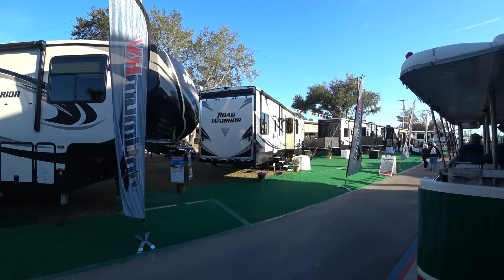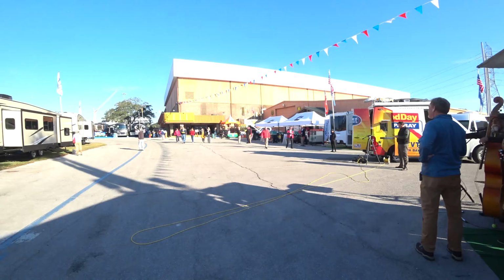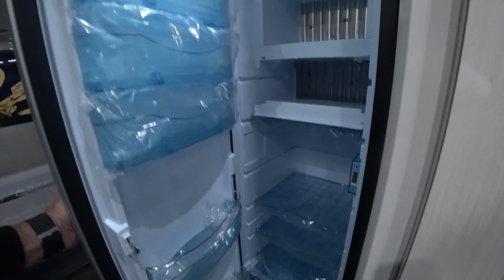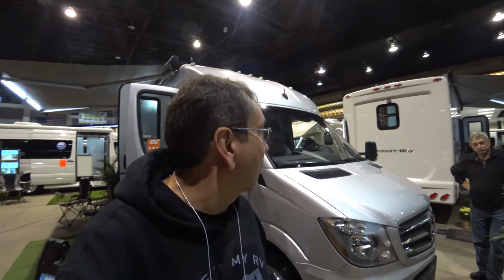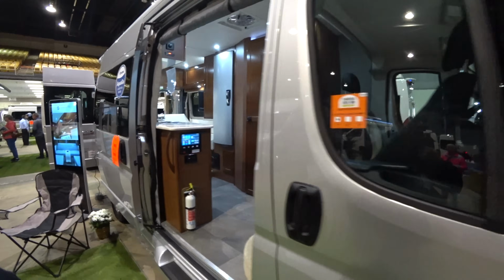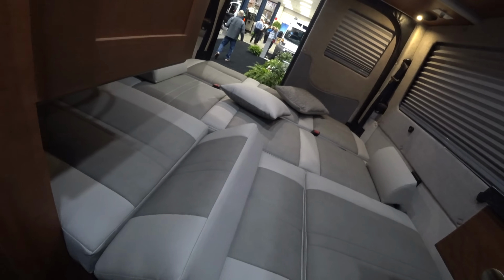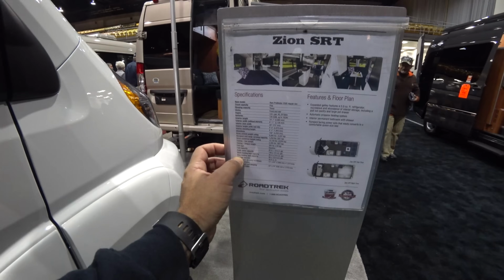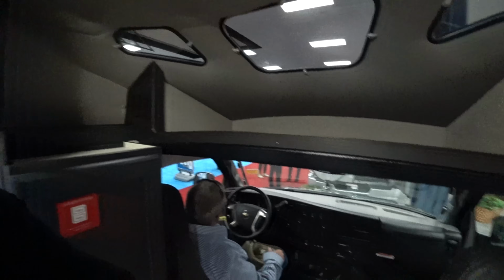Florida RV Supershow 2018: RoadTrek and Pleasure Way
In this video we tour some of the B and B+ offerings by Pleasure Way and RoadTrek
We tow a 2015 Winnebago Micro Minnie 1706FB travel trailer.

Support for free when you buy on Amazon

CONVENIENCES and UPGRADES
Power inverter: MicroSolar 12V 1000W Power Inverter
TPMS: TireMinder TM55c-B Tire Pressure Monitoring System (TPMS) for Trailers, Travel Trailers, Toy Haulers, 5TH Wheels And More
Generator: Champion Power Equipment 75537i 3100 Watt RV Ready Portable Inverter Generator with Wireless Remote Start

Progressive Industries EMS-PT30C Portable EMS RV Surge Protector - 30 Amp